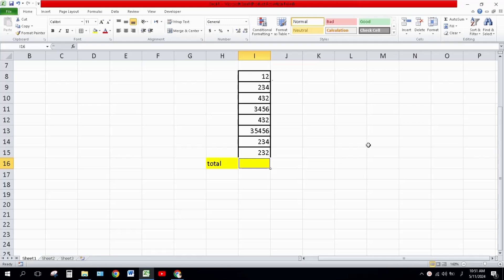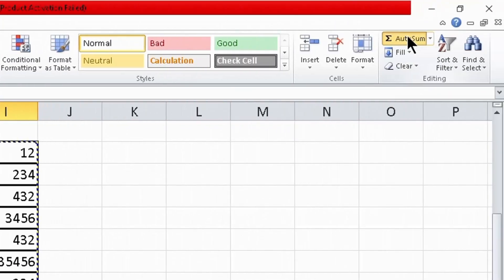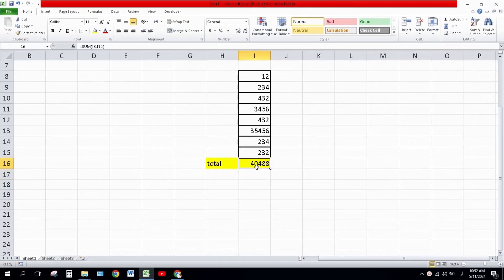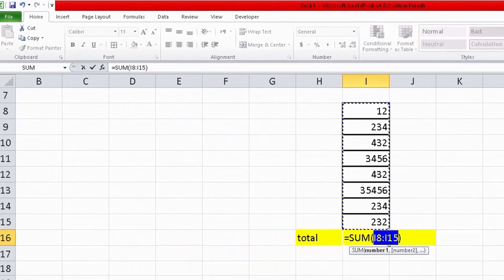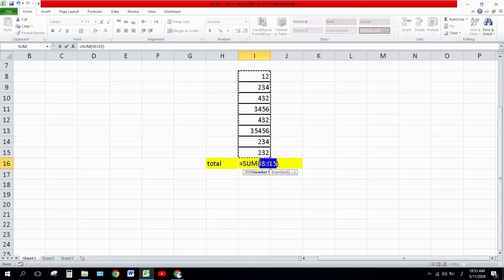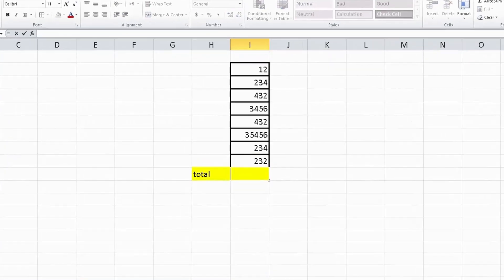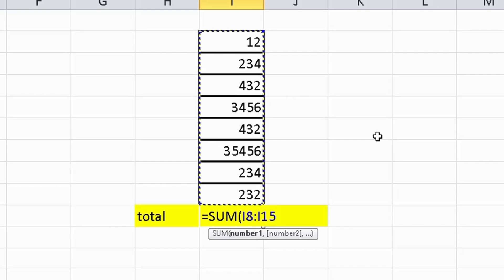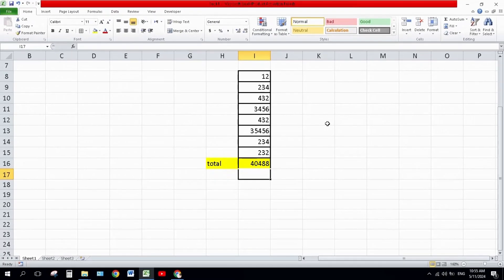four way to apply sum function (spreadsheet basics)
TECH-IELA SHAH
in this video i well show you how to sum data in excel by defferent way